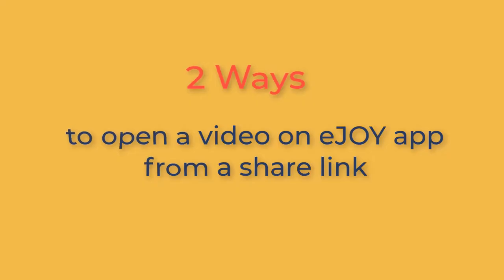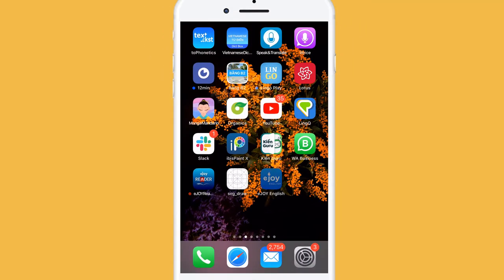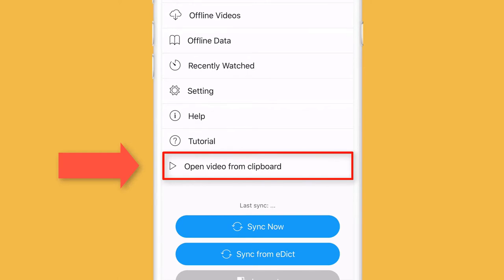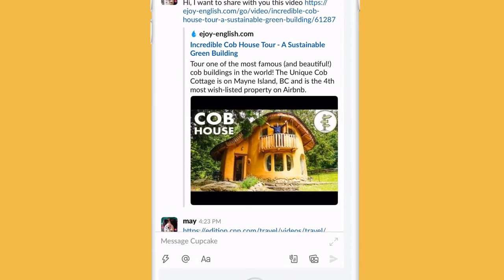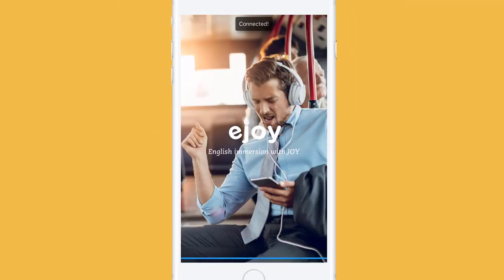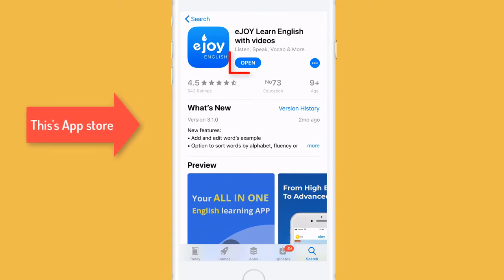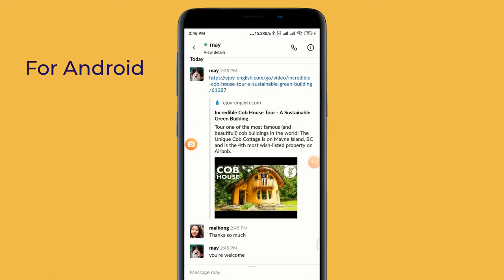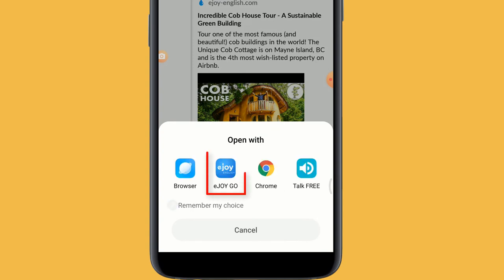How To Open A Video On eJOY App From A Share Link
Find out the way to open a video on eJOY app  from a share link!